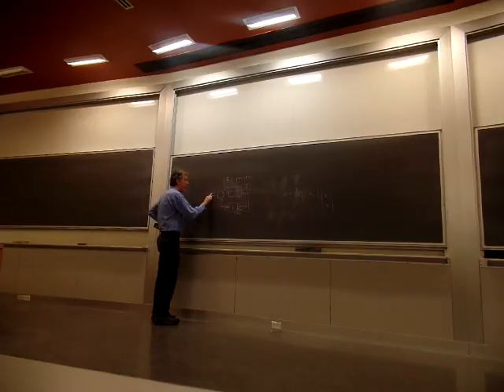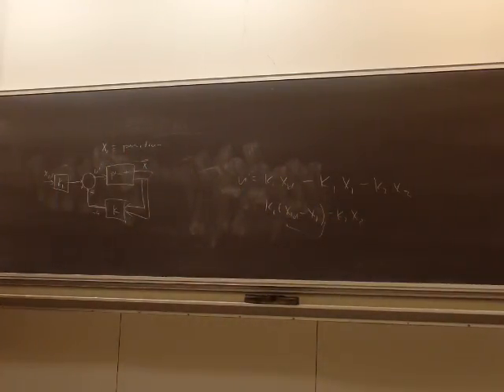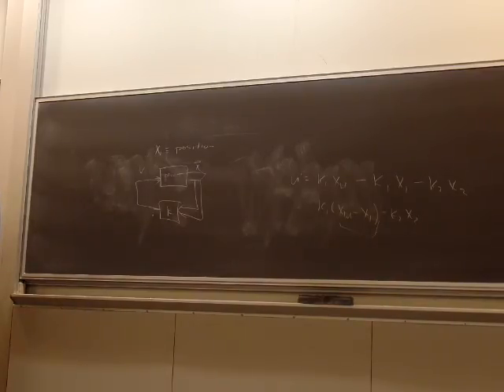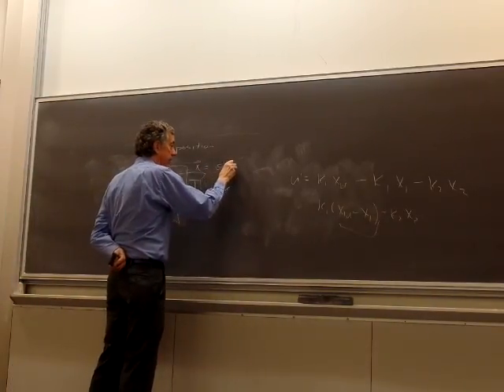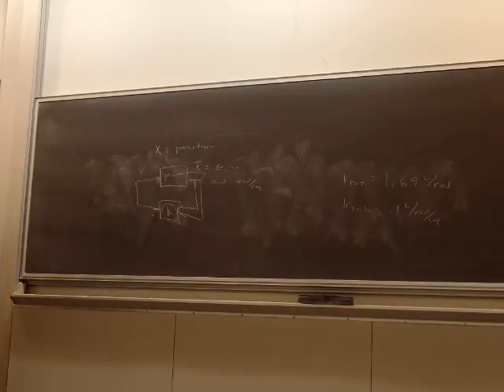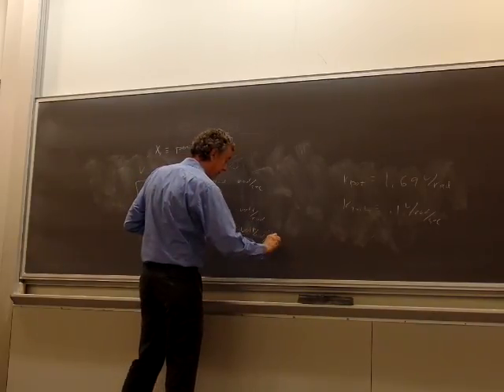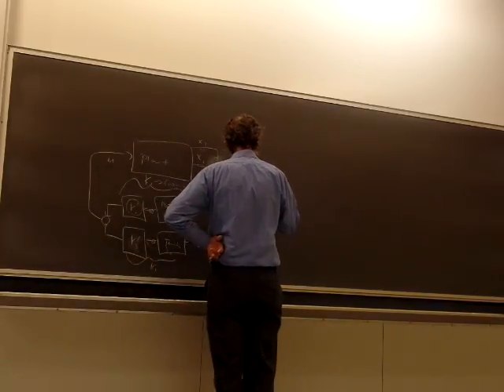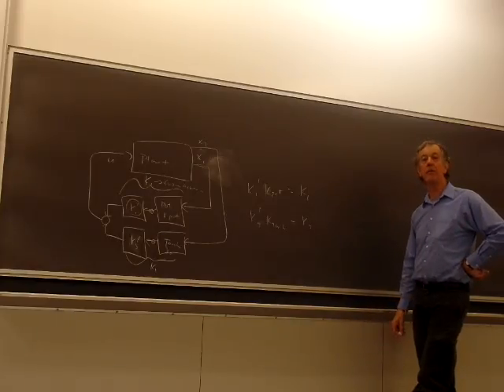State Space 03-07 A